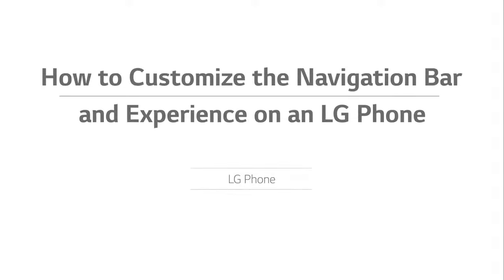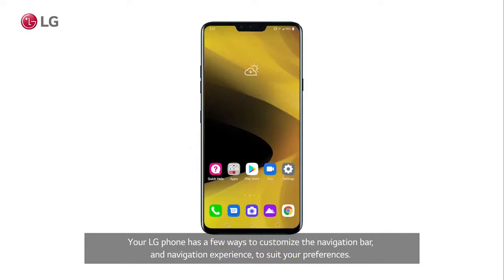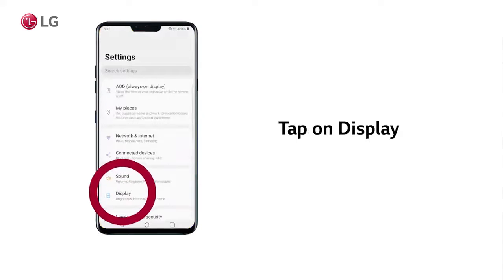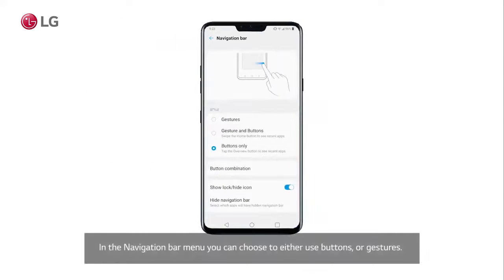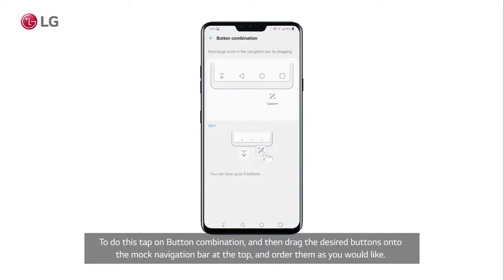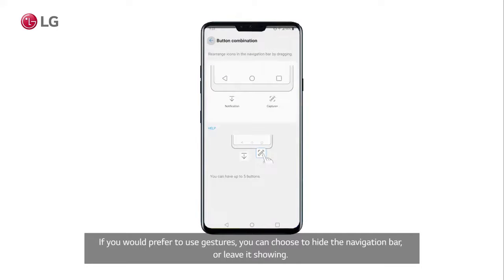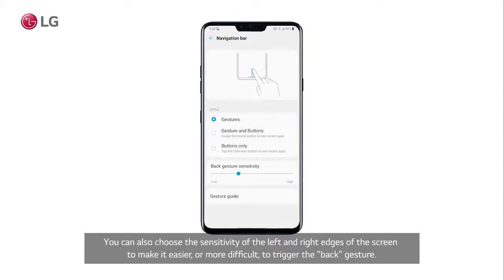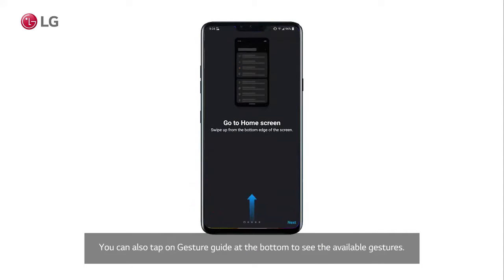[Mobile Phone] How To Customize The Navigation Bar & Experience On Your LG Phone